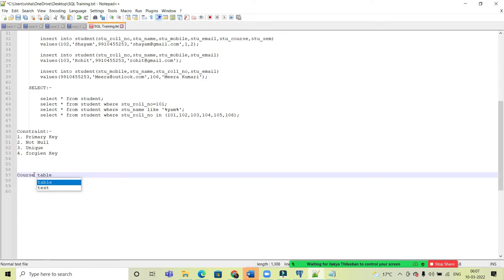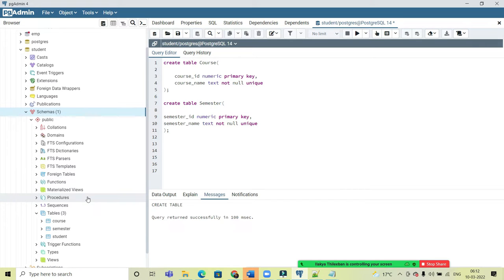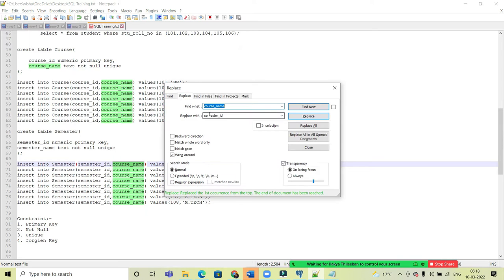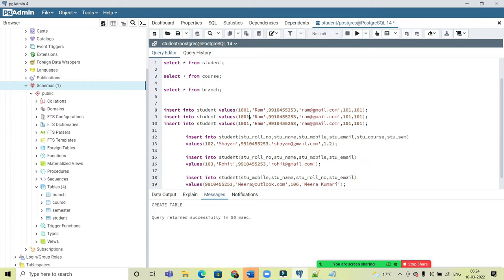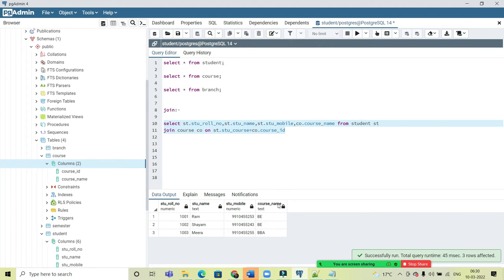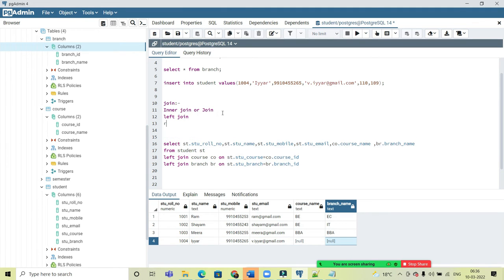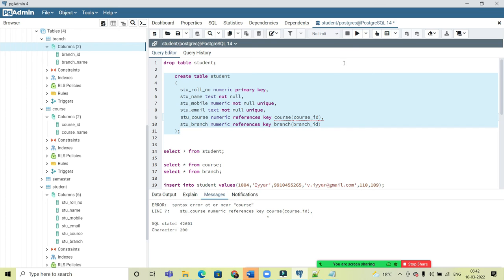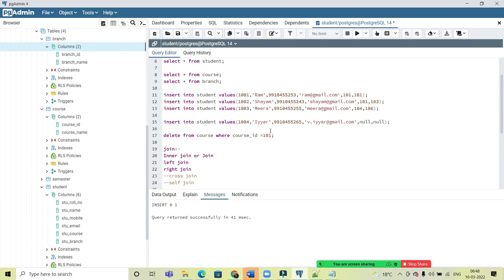English-Postgres Database Constraints( Primary Key, Candidate Key, Alternate Key, Not Null, Unique)